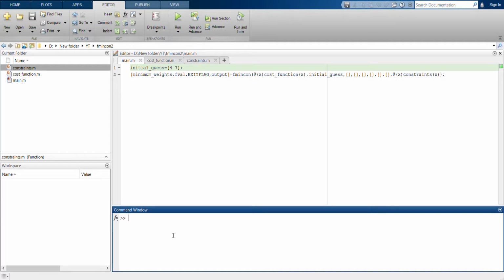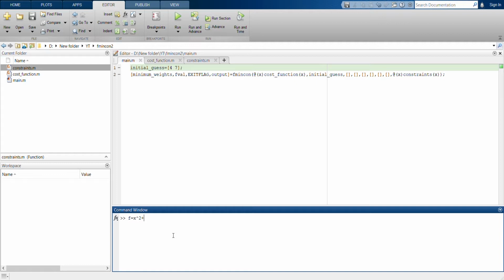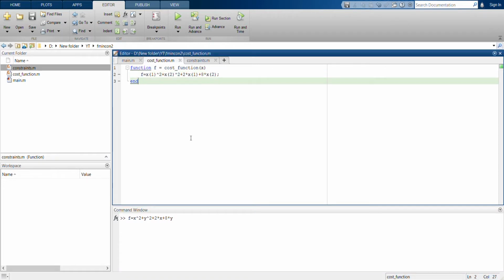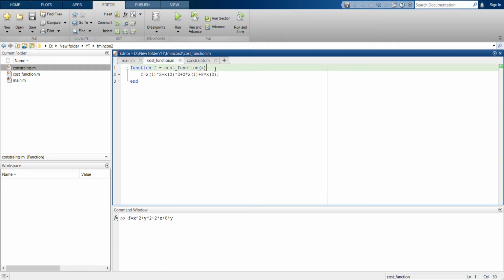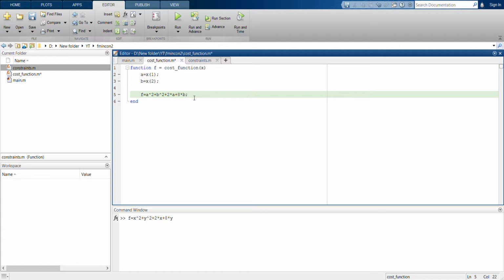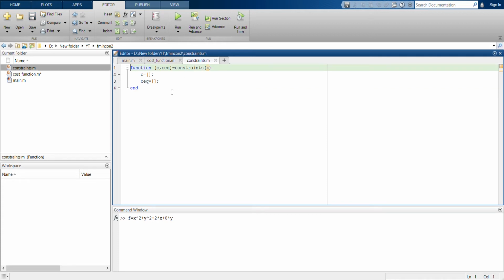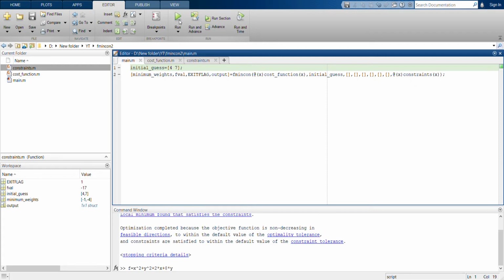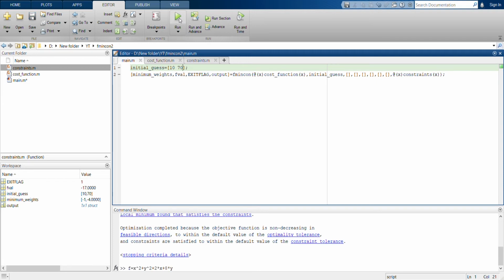MATLAB optimization using fmincon - Two variables | Part 2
In this video, I teach you about using the Optimization toolbox of MATLAB. Specifically, this performs two-variable minimization using fmincon